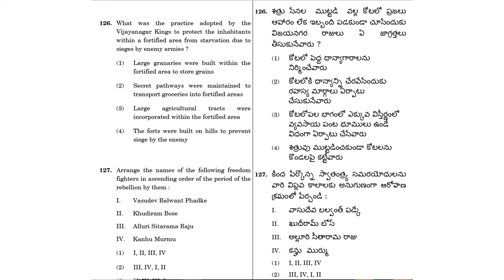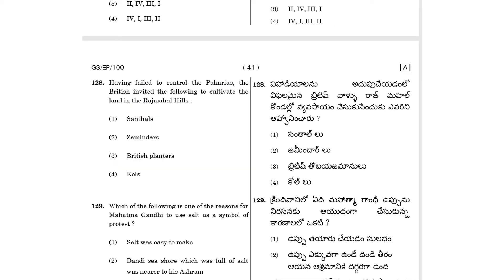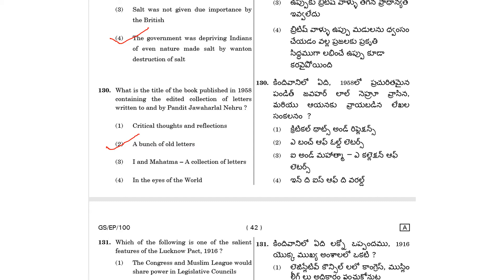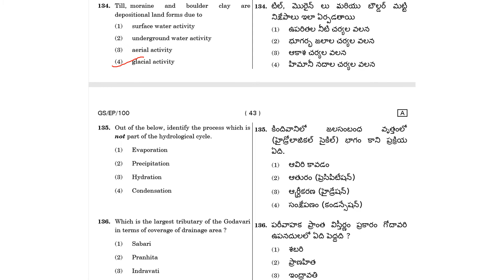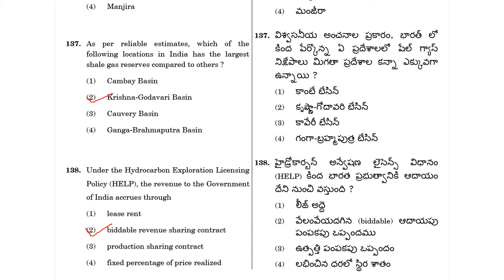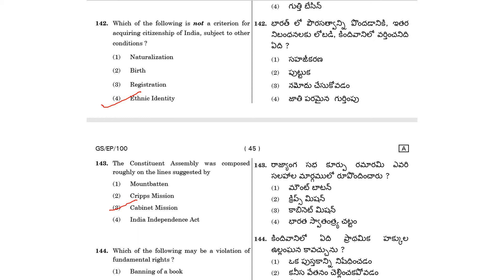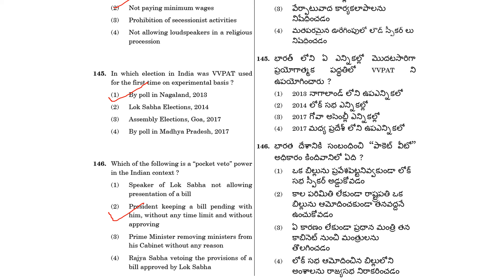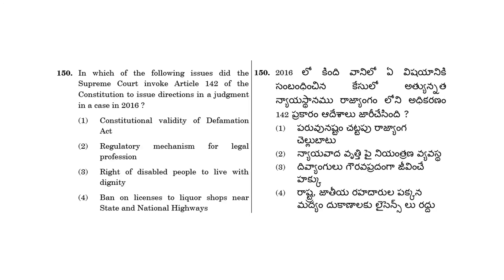గ్రూప్‌ 1| APPSC Group 1 Screening Test 2017 Paper with Key| Part6| Final Key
గ్రూప్‌ 1| APPSC Group 1 Screening Test 2017 Paper with Key | Part6|Previous Year Question Paper

Previous year Question Papers#APPSC# Group 1 # Group 2

Appsc group 1 question papers,
group 1 question papers,
group 2 question paper,
group 1 question paper with key,
group 2 question paper with key,
appsc previous question papers,
tspsc previous question papers,
appsc old question papers,
Tspsc group 1 question papers,
Appsc group 2 question papers,
Tspsc group 2 question papers,
AP group 2 previous question paper 2019,
AP group 1 previous question paper 2017,
Group 4, Group1, Group 2
 VRO, Junior Assistant, SI, SSC, Constable RRB NTPC, RRB Group D, IBPS RRB, IBPS PO, Bank Exams,
TSLPRB, and other exams